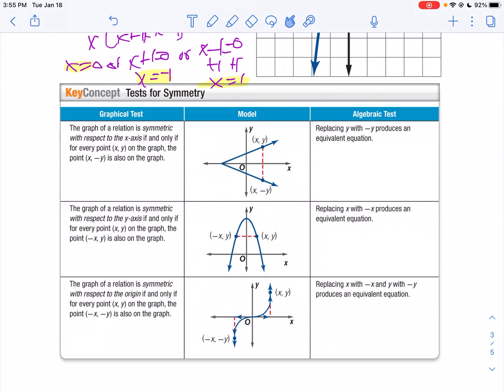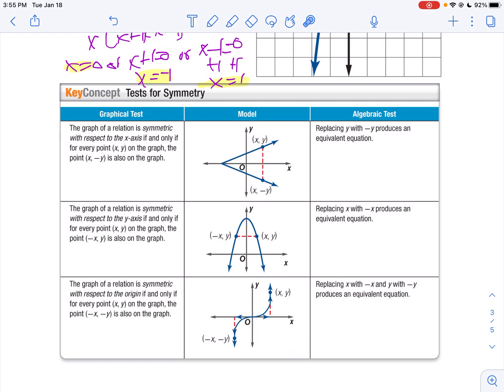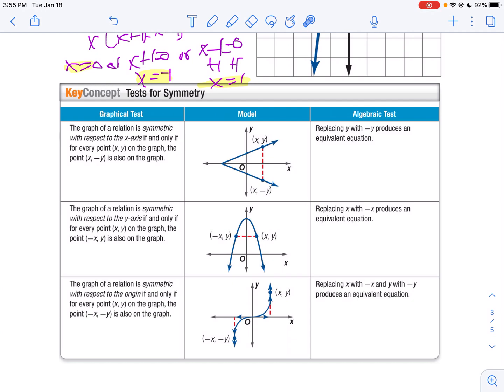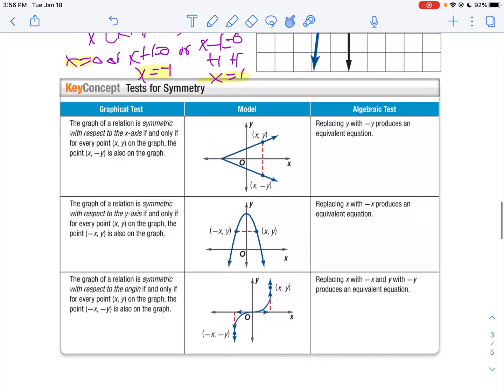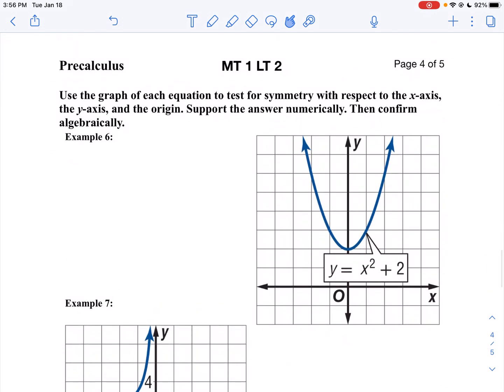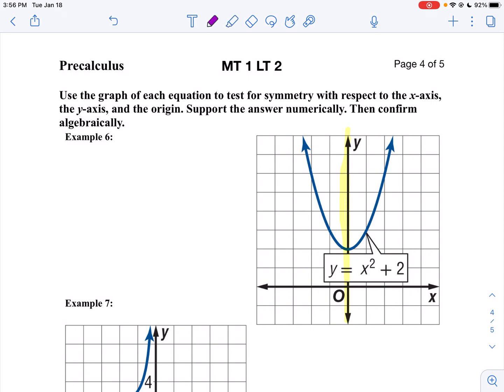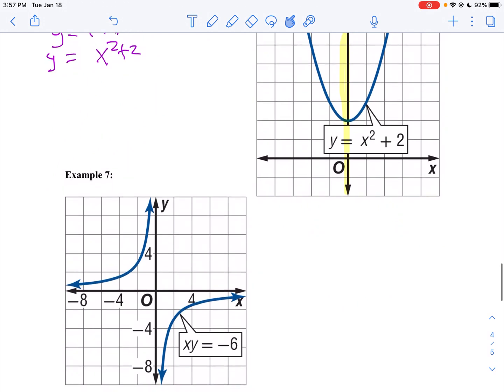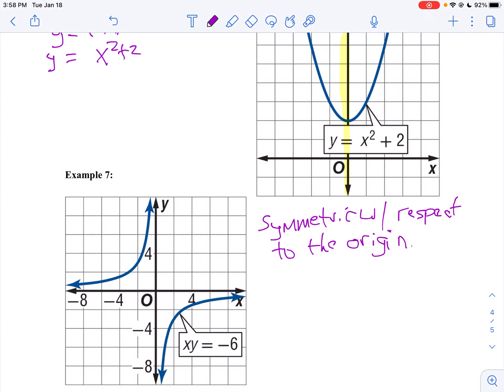MT 1 LT 2 Seminar Part Symmetry of graphs